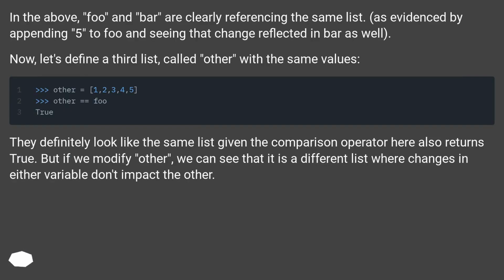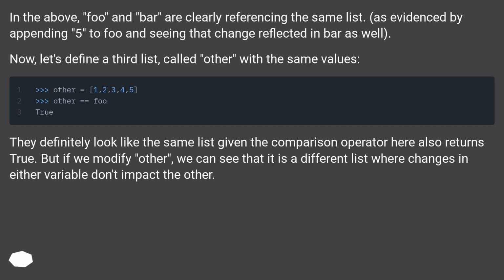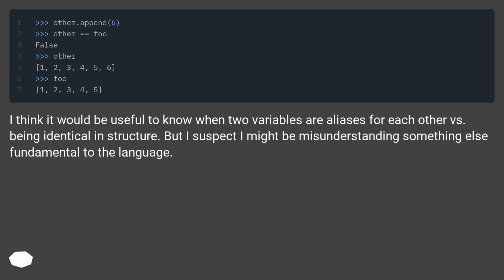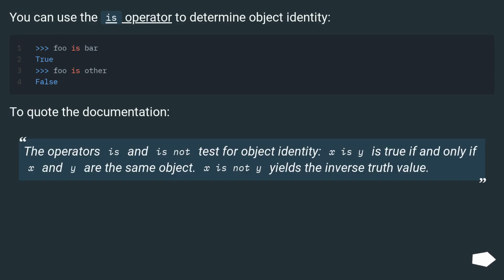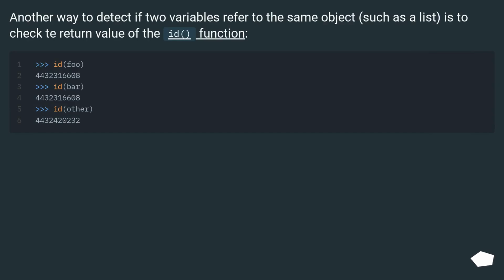Comparing lists by reference vs value in Python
Chapters
00:00 Question
01:34 Accepted answer (Score 12)
02:19 Thank you